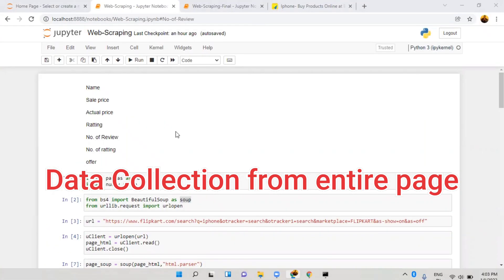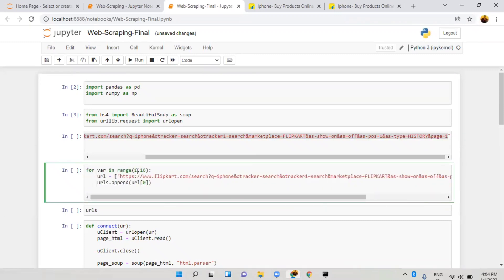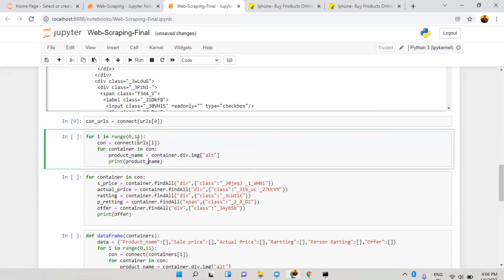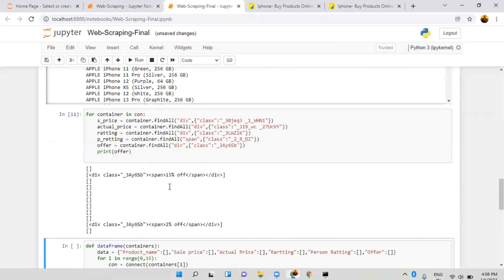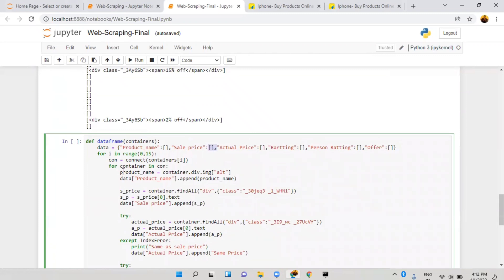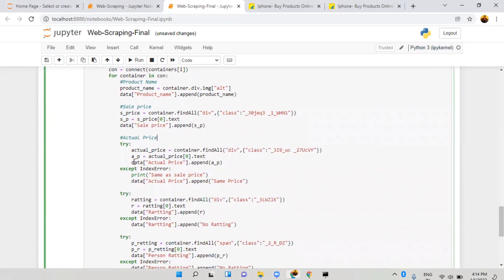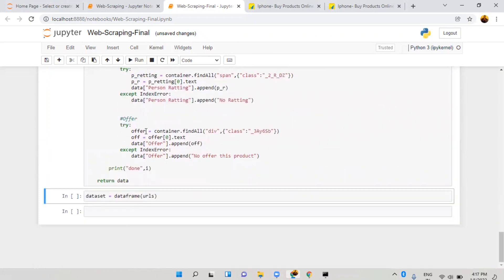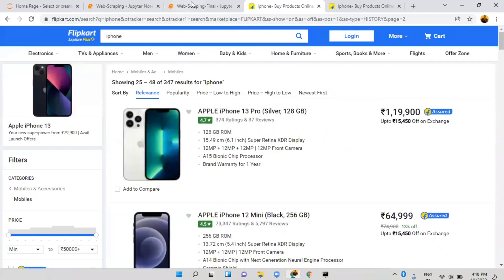Web Scraping Project | Part-3 | Python | DataFrame | Flipkart | iphone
In this video we will apply for loop, Exception Handling and function to scrap the data from entire page of flipkart website, After that will connect with pandas to make DataFrame.

"Web scraping is an automated method used to extract large amounts of data from websites".

Project steps:
What is Web Scrapping
Choose Websites and product
Scrap one Page
Scrap multiple pages
Make Data Frame
Store into Database: CSV & MongoDB